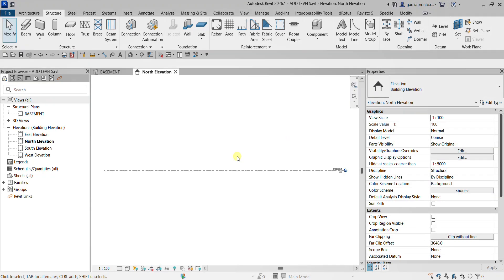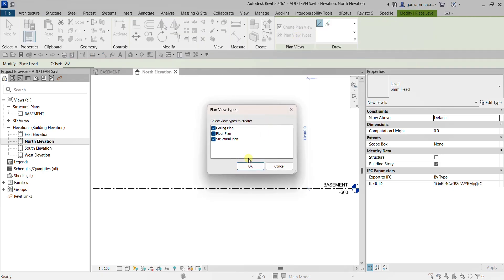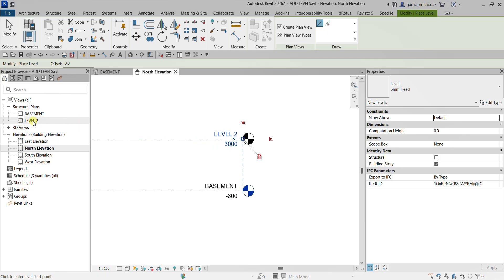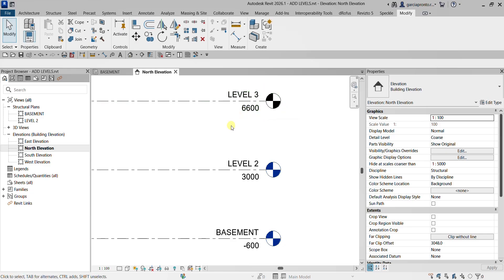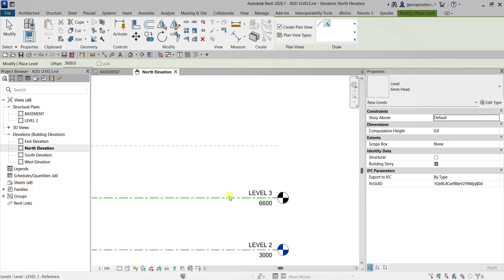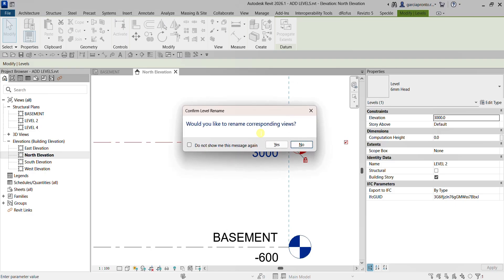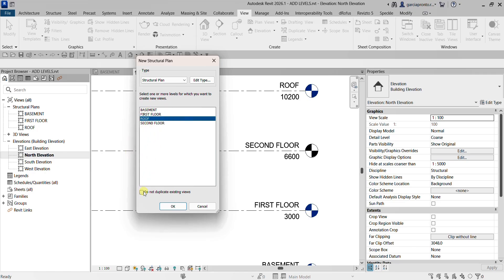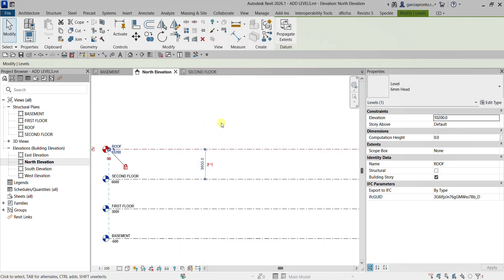REVIT 2026 FOR STRUCTURE DESIGN: LESSON 7 ADD LEVELS